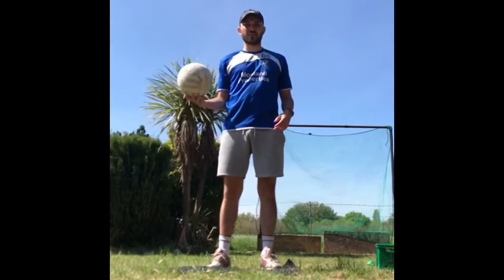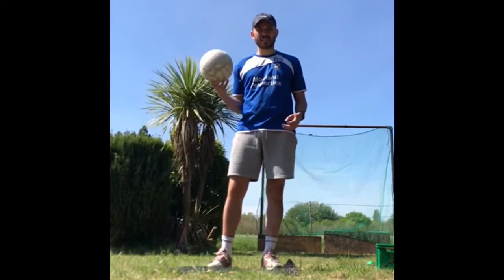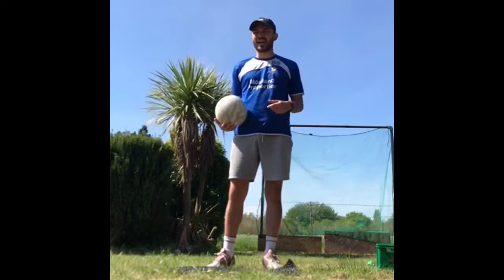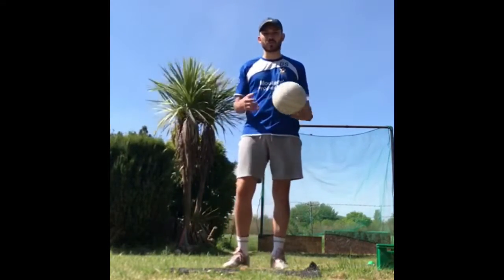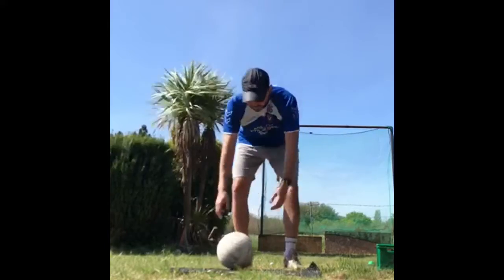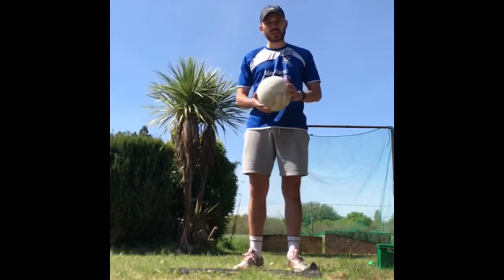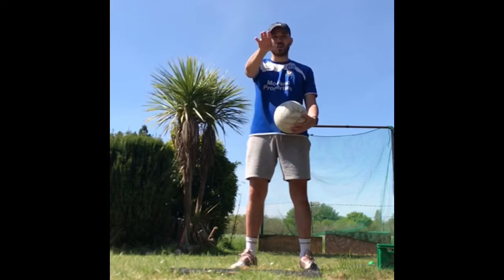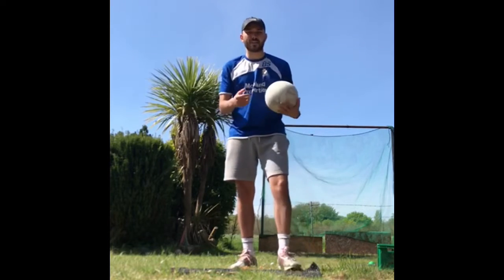S2 Day 5 Object Control